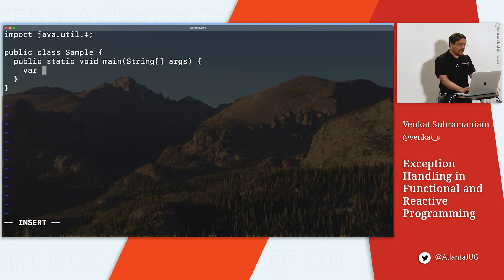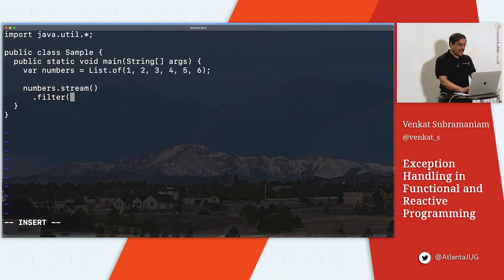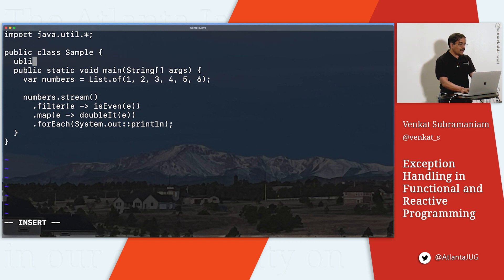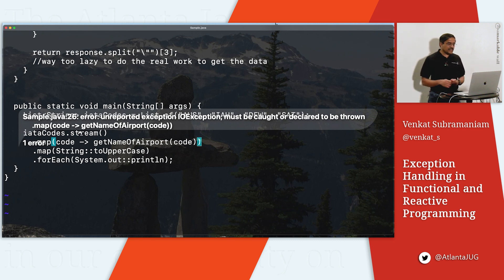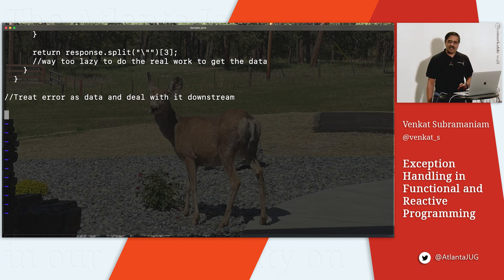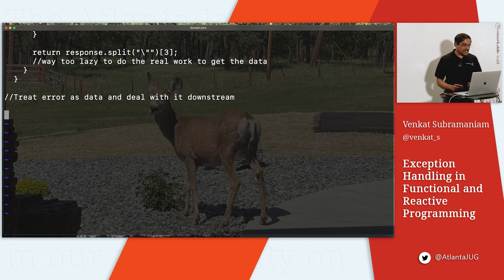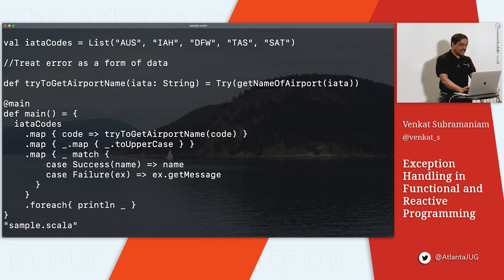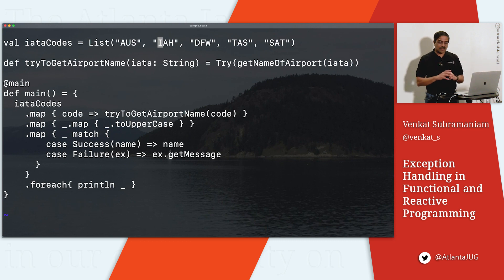AJUG 2022 12 Exception Handling in Functional and Reactive Programming Dr Venkat Subramaniam